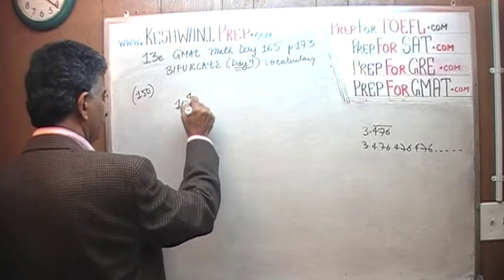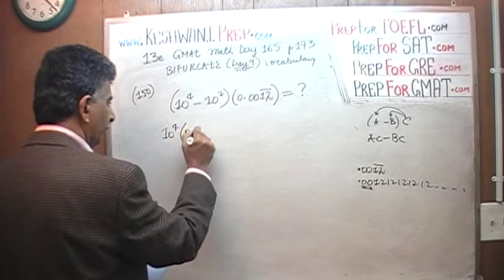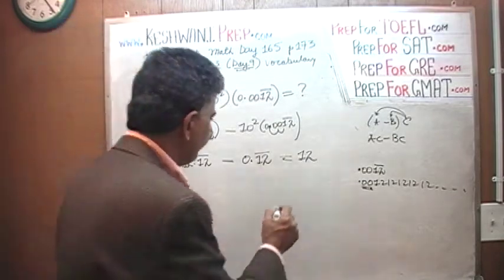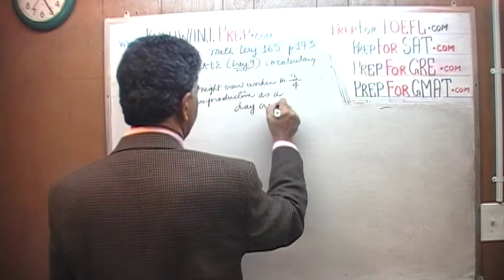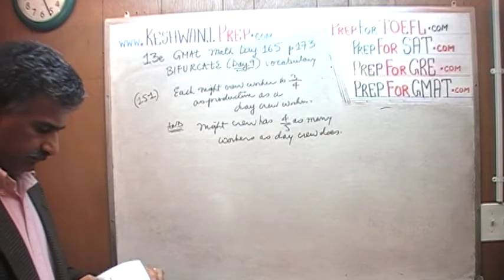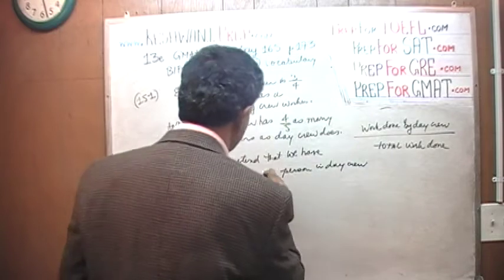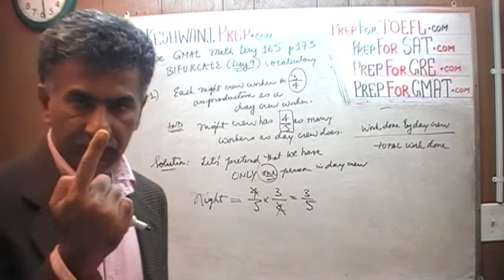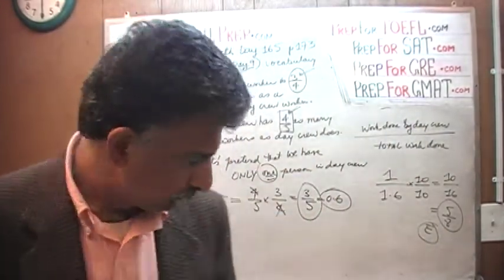GMAT Review 13th Edition, Day 165, p173, ps150, ps151, Problem Solving, Tutor via skype GRE, SAT